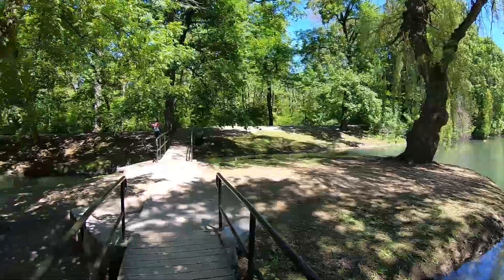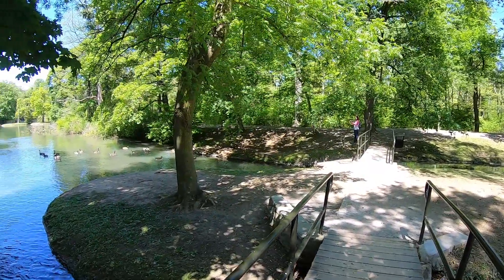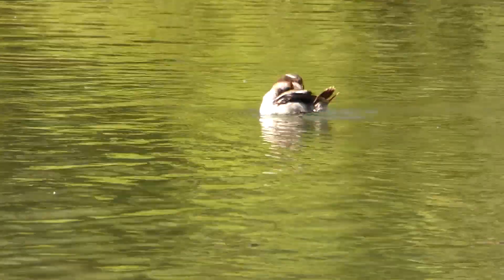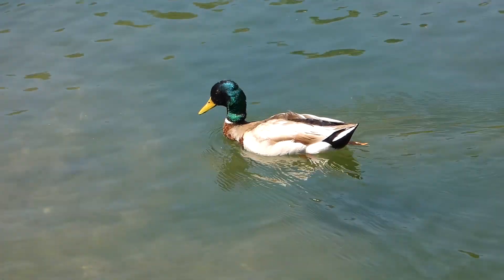Dufferin Islands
Hi, we're Chantelle and Craig, and we are exploring Dufferin Islands in Niagara Falls, Ontario, Canada.